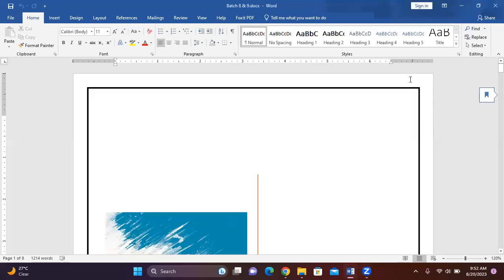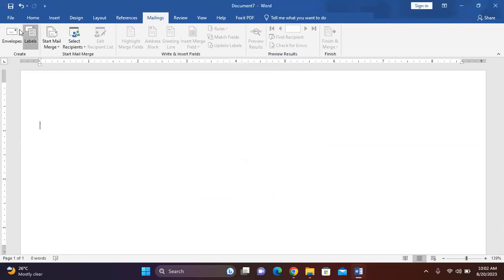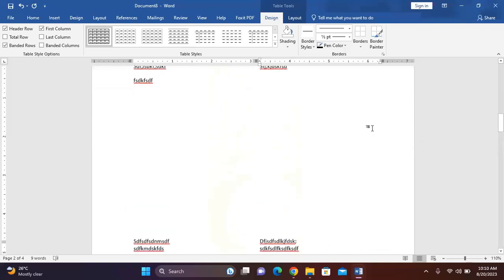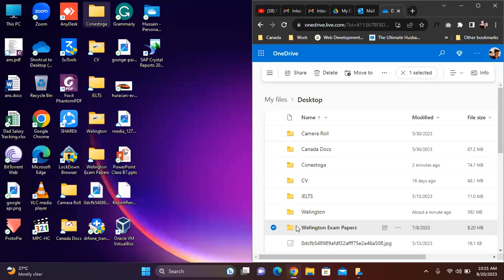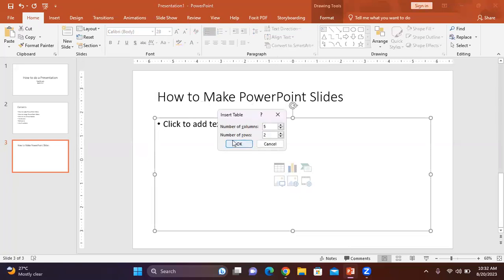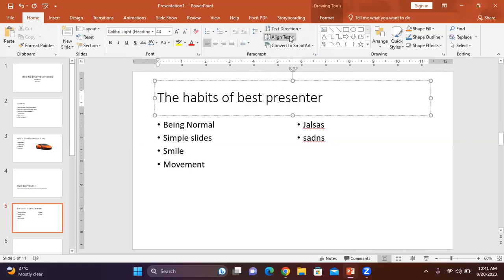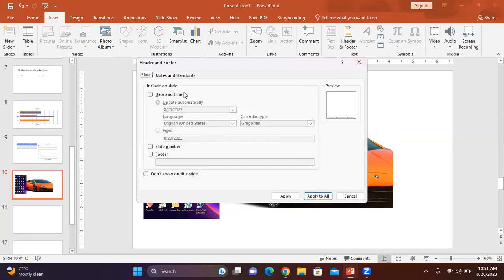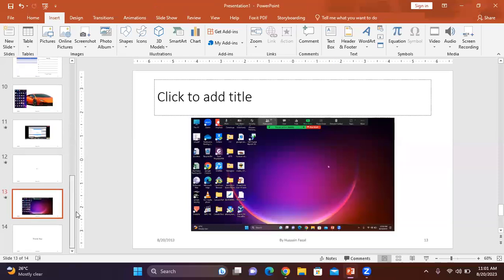7#Last Minute Revision DBMS | CLASS 10 IT CODE 402 | Database Management System Important Notes